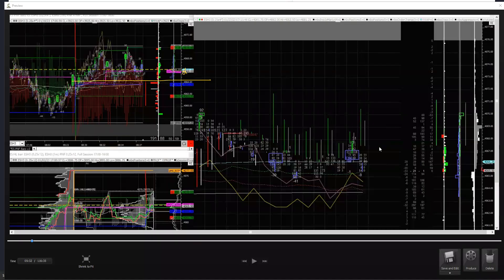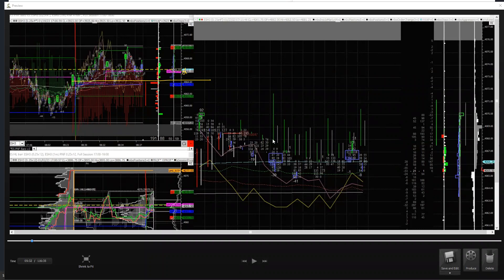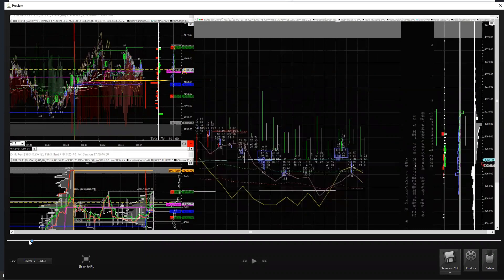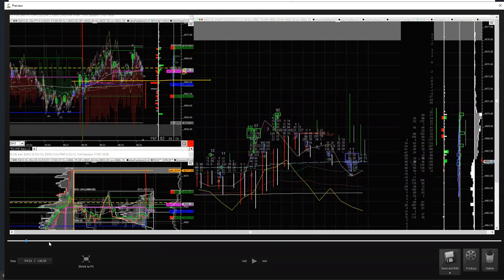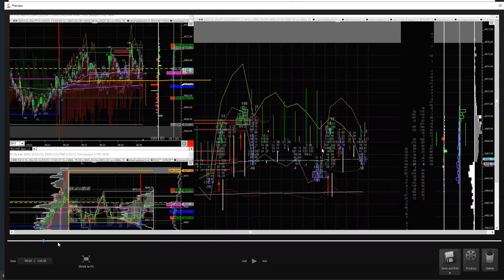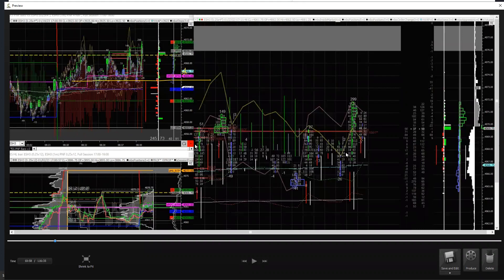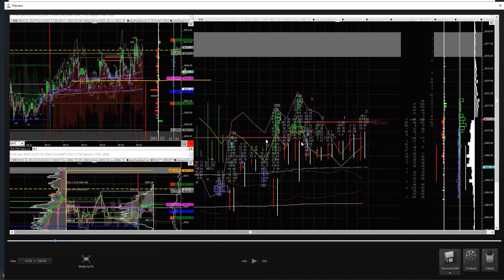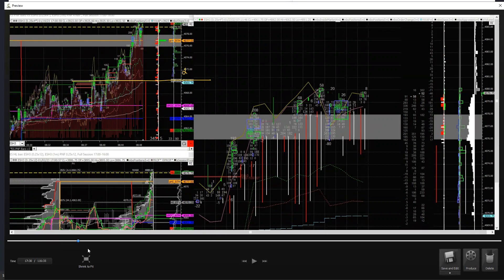Where are the Best Support and Resistance Levels